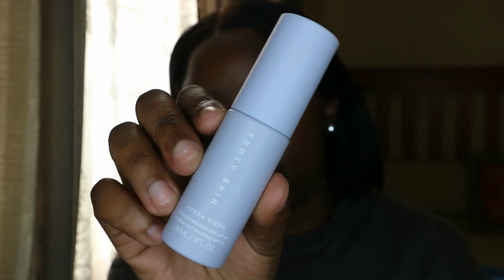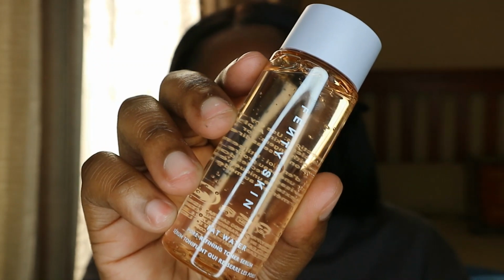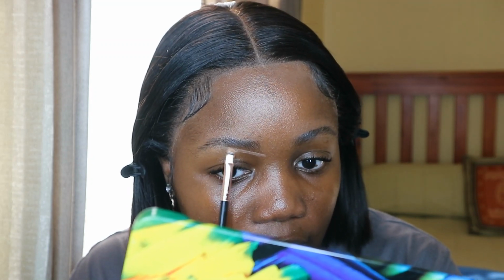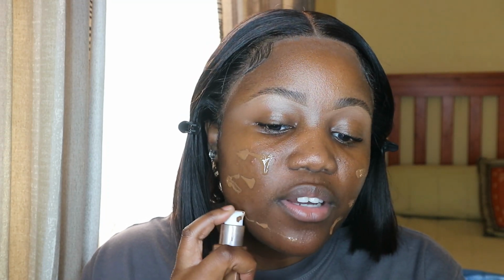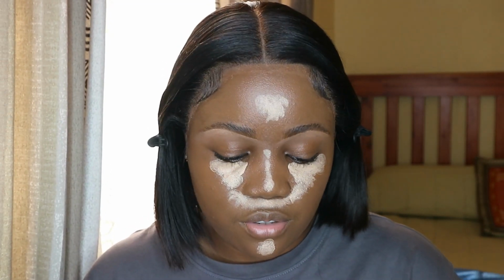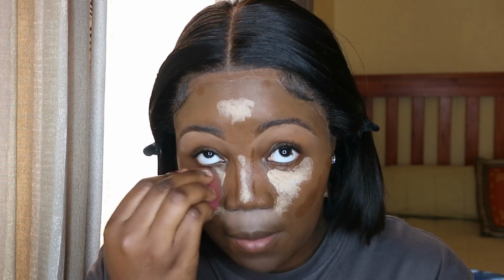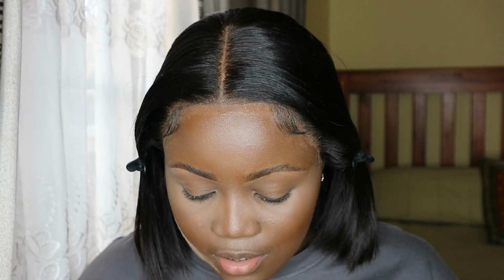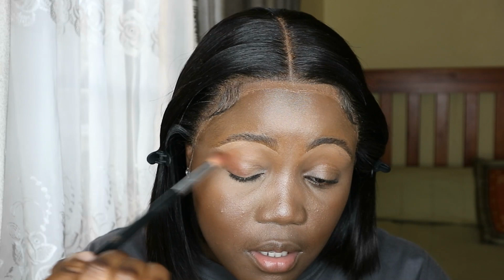FULL FACE OF FENTY BEAUTY| QUICK AND EASY FENTY LOOK| SOUTH AFRICAN YOUTUBER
hey guys💖🌸

so we all know Fenty beauty launched in South Africa right 🥰😍if you didn't well now you know, anyway my girl Riri sent me some products to try out.

Products